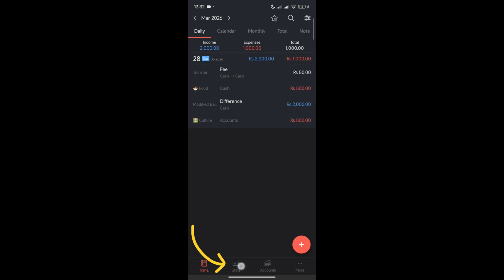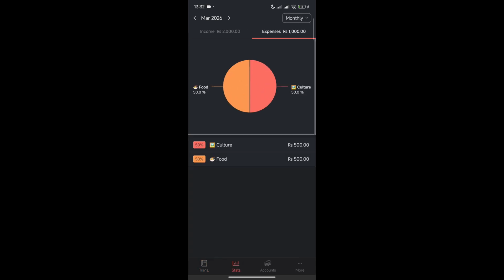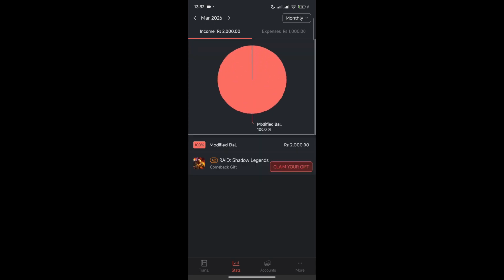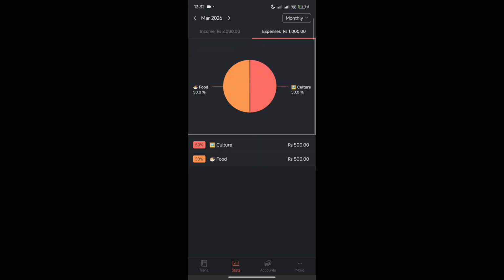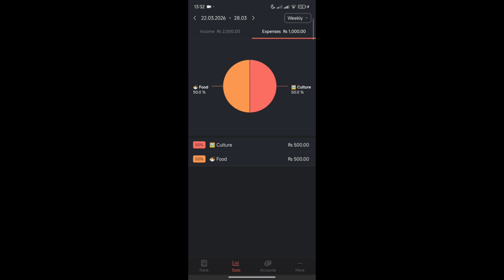How to Check Stats on Money Manager 2026?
Want to track your expenses and understand your finances better? In this video, I’ll show you how to check stats on Money Manager step-by-step so you can analyze your spending and manage your budget easily.

This easy guide will walk you through how to access reports, view charts, and understand your income and expense trends inside the app. Whether you're budgeting daily expenses or reviewing monthly spending, this tutorial will help you make smarter financial decisions.

Money Manager helps you organize your finances, track transactions, and view detailed statistics all in one place for better money management.